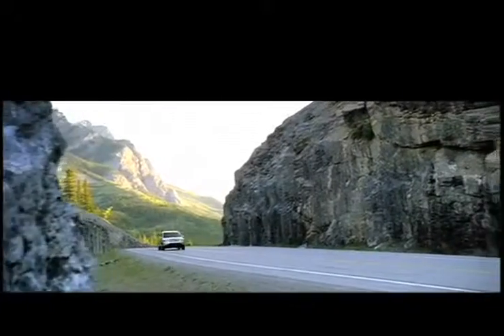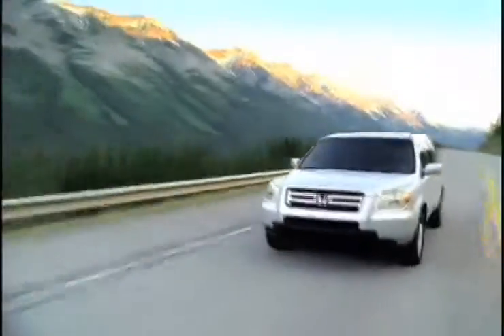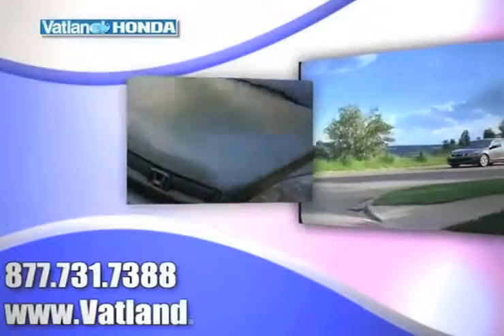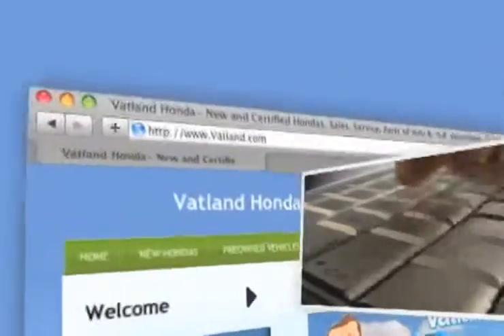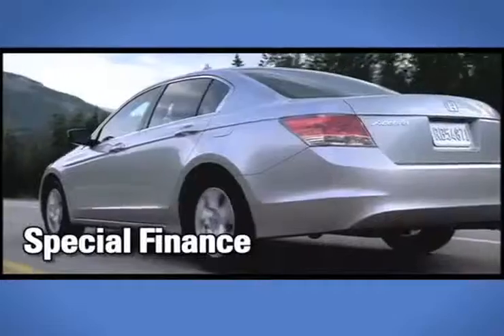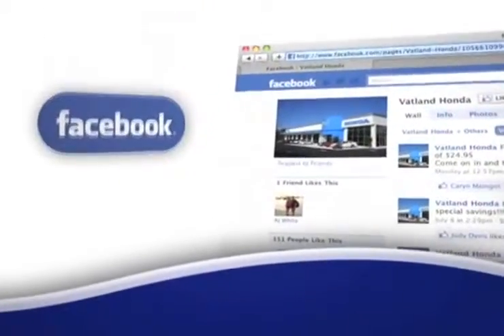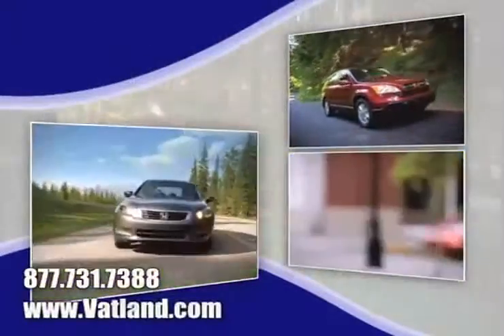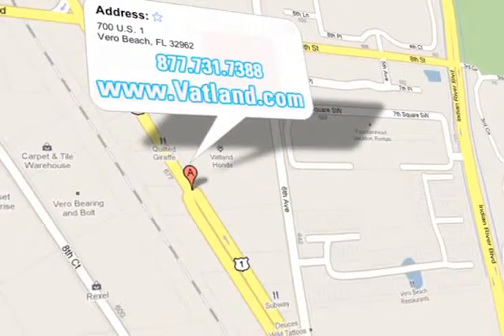Pre-Owned Honda Pilot For Sale In Fellsmere FL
Vatland Honda has the best selection of new and used vehicles in Vero Beach, FL available in our huge Honda in-stock inventory. Find the pre-owned Honda Pilot you have been looking for. to browse our inventory, or call to find out more! If youre in Sebastian or Fellsmere come to Vatland Honda today!